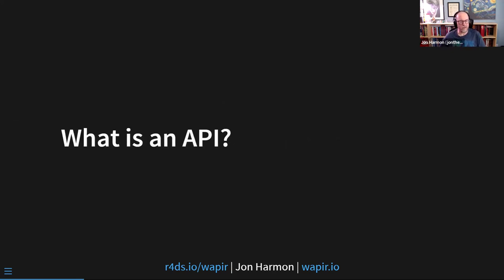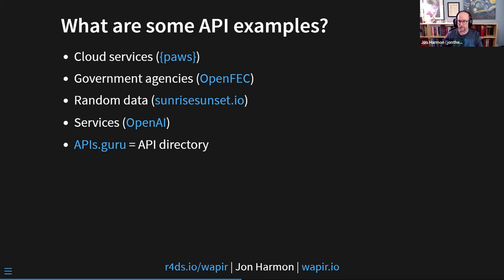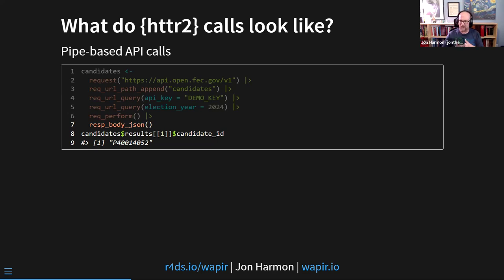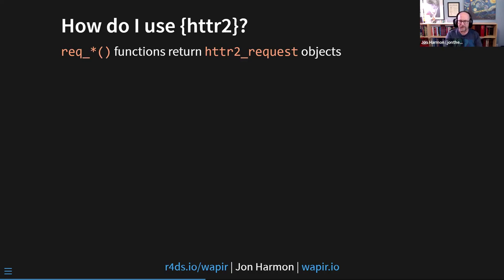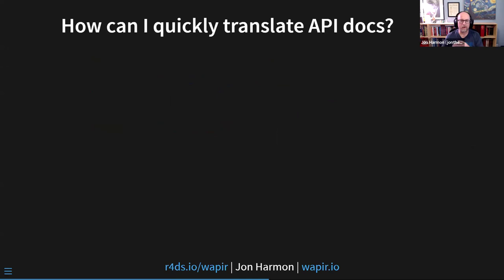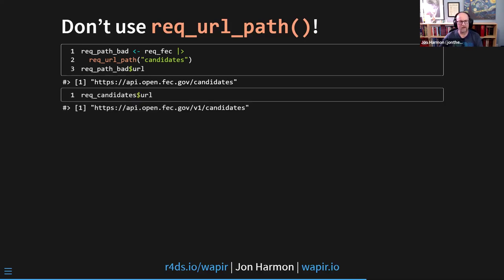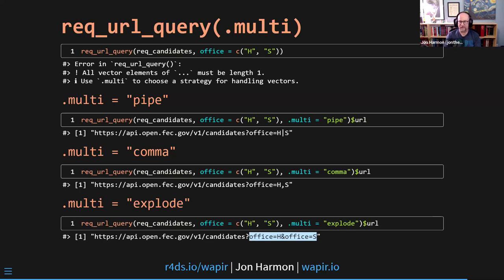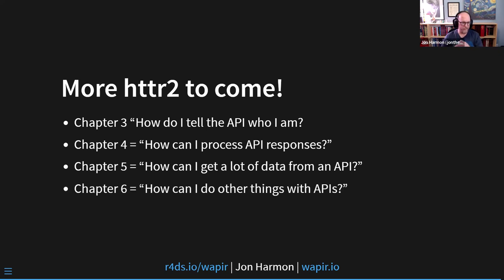Web APIs with R: How can I access APIs from R? (wapir01 2)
Jon Harmon leads a discussion of Chapter 2 ("How can I access APIs from R?") from his in-progress book, Web APIs with R, on 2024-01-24, to the DSLC wapir Book Club. Cohort 01